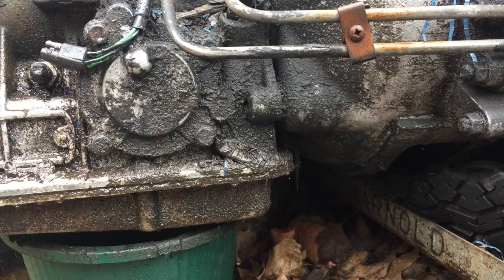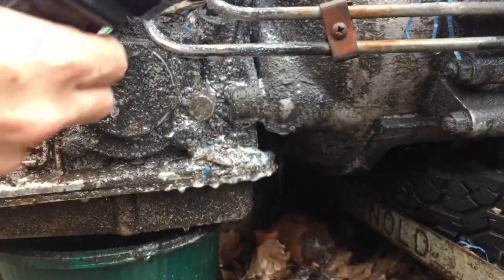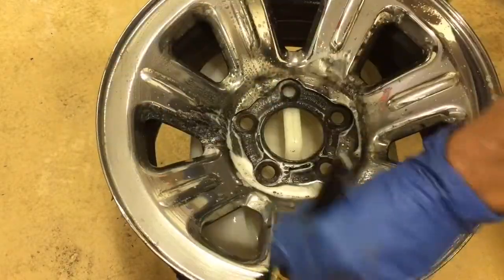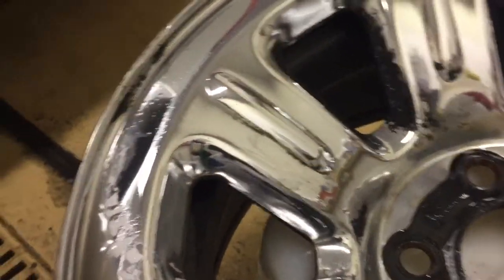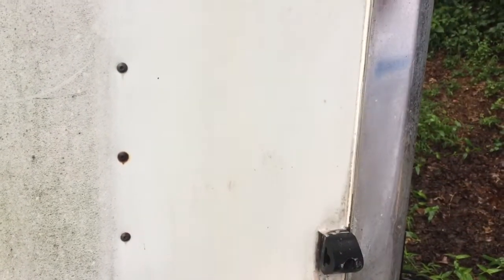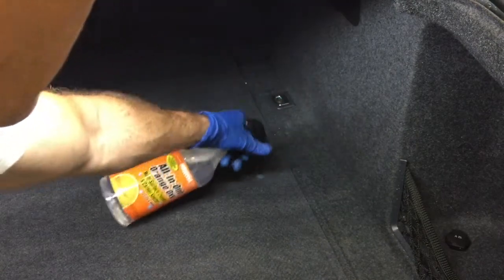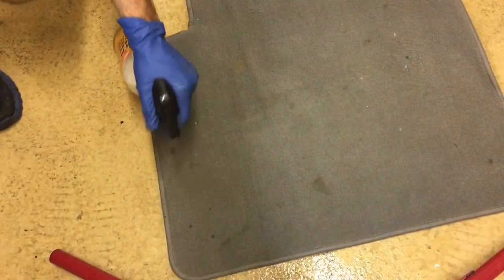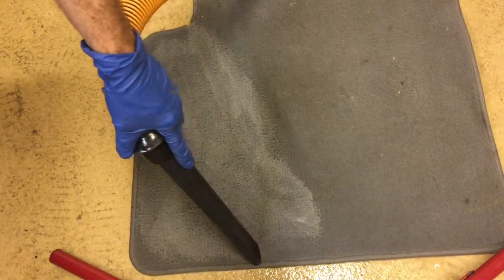MAINTEX ORANGE OXY!! Cleaner Degreaser and Carpet Spotter!! Is This One A KEEPER?!?!?!?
Rolling along with the cleaner degreaser series...we come across the MAINTEX ORANGE OXY cleaner degreaser and carpet spotter. The 32 OZ all in one oxy multi surface cleaner cleans non porouse surfaces and attacks tough spots in carpets. Fortifies with hydrogen peroxide. Has a citrus scent. Gets ink stains out in fabric.Removes blood stains and red wine stains. Removes coffee stains.

FB  Apex Detail